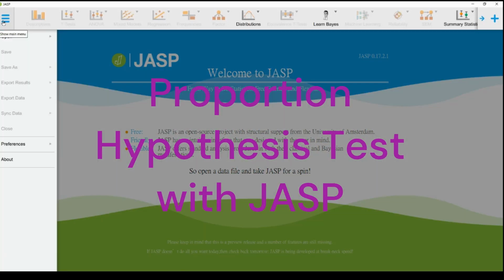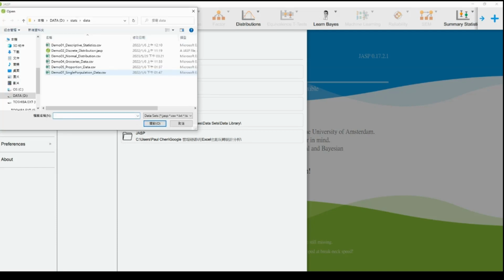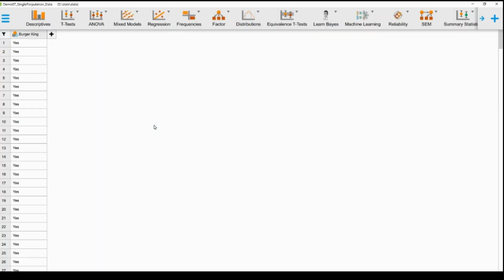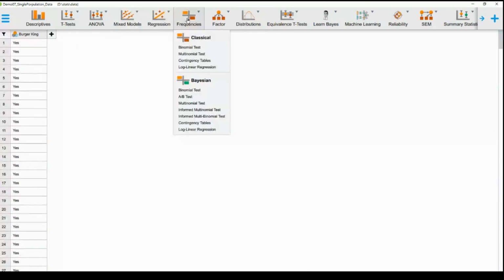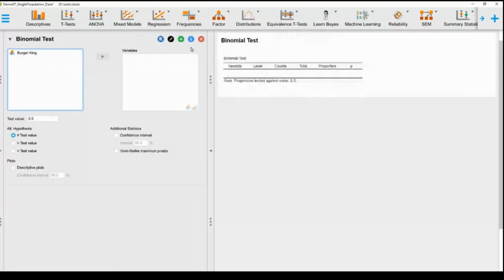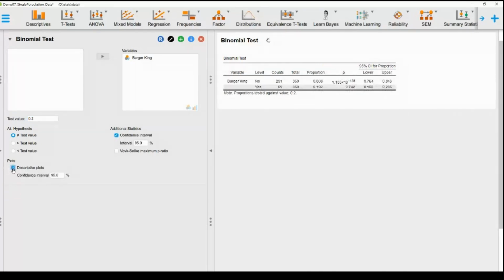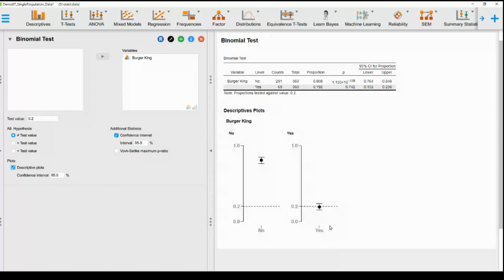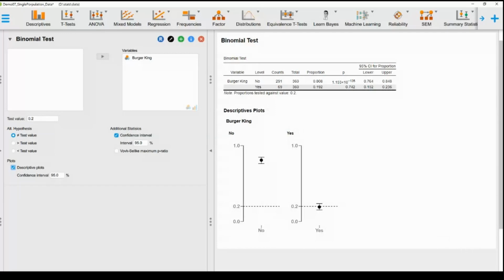Proportion Hypothesis Test using JASP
JASP (Jeffreys’s Amazing Statistics Program) is a free and open-source program for statistical analysis supported by the University of Amsterdam. It is designed to be easy to use, and familiar to users of SPSS. It offers standard analysis procedures in both their classical and Bayesian form.